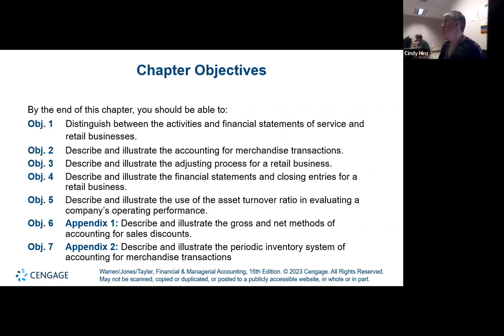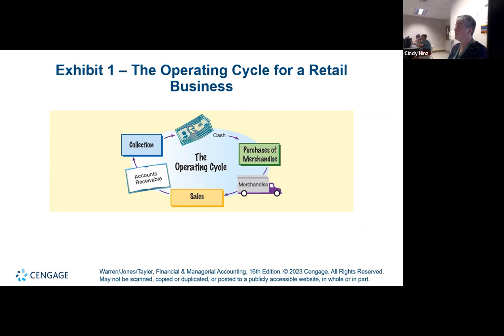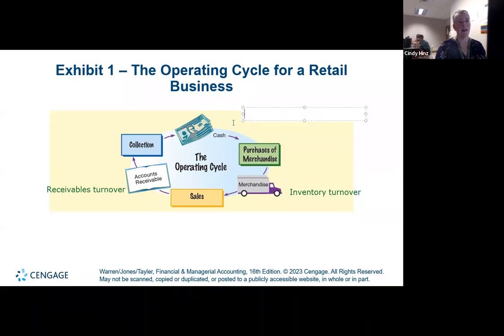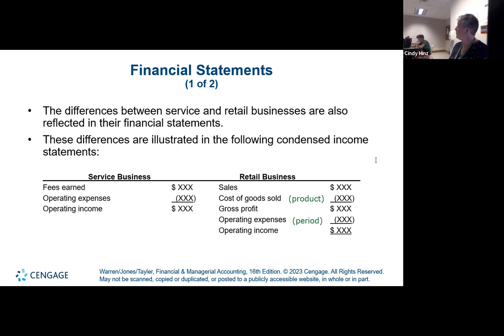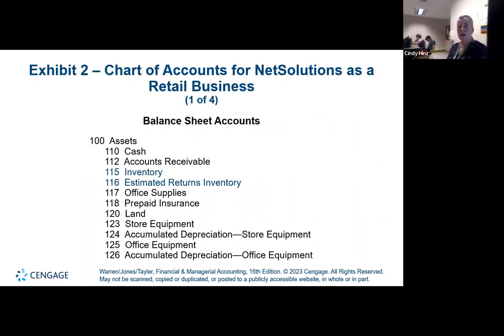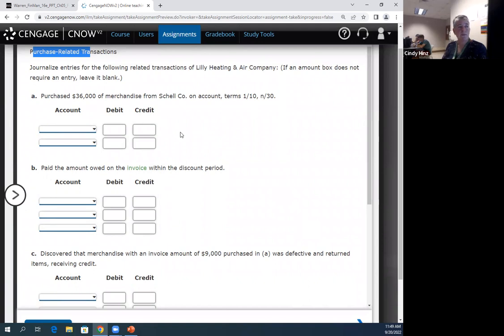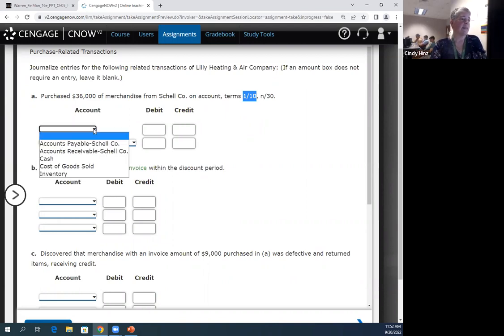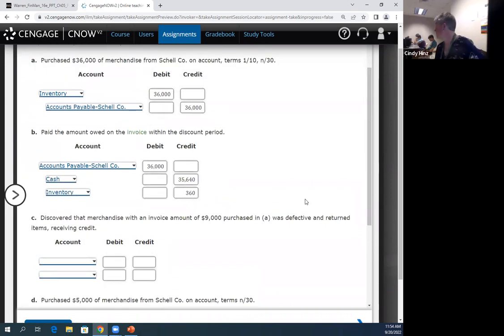BUS 1510 - Ch 5 (brief introduction) fall 2022